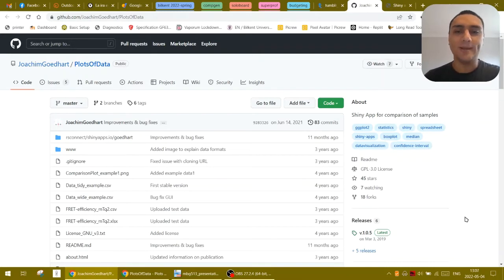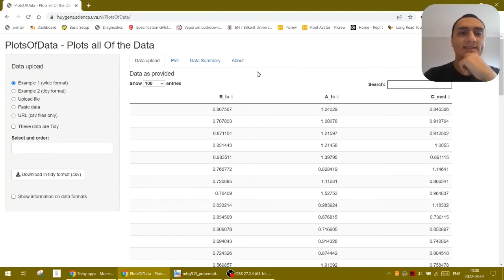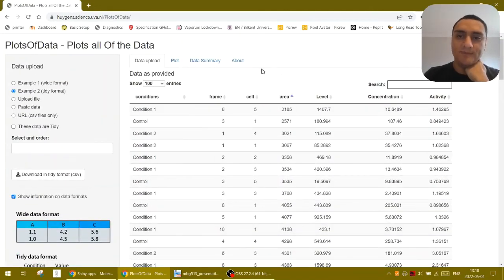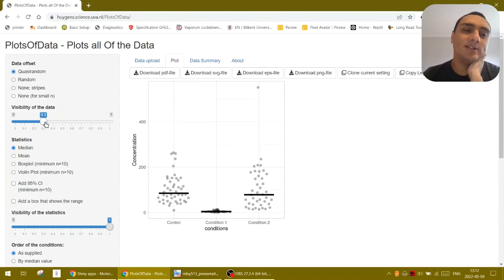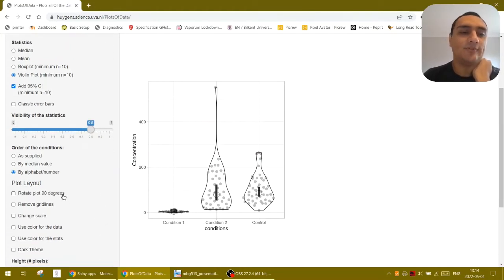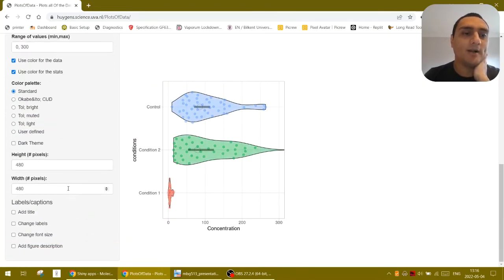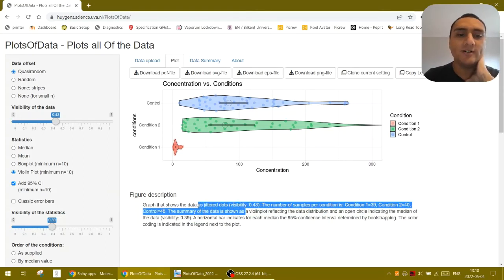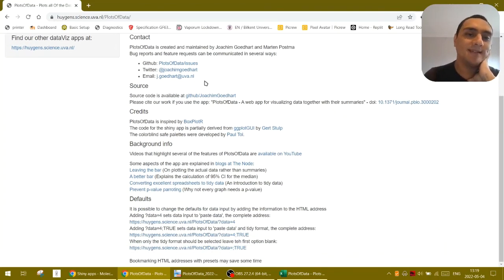MBG 513 - PlotsOfData Demo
Presentation for MBG513.